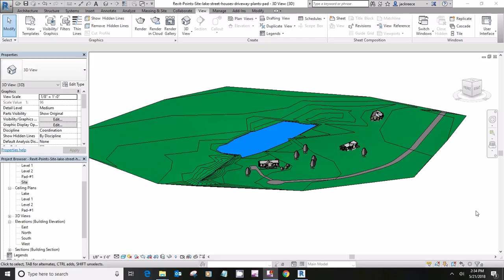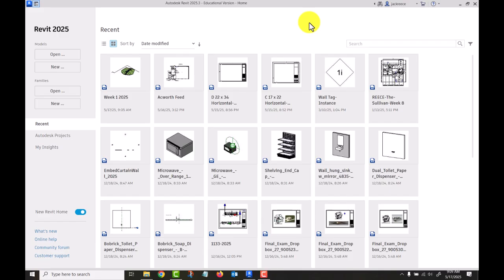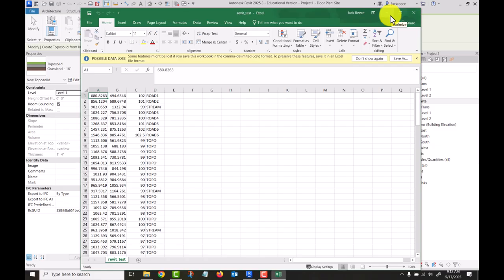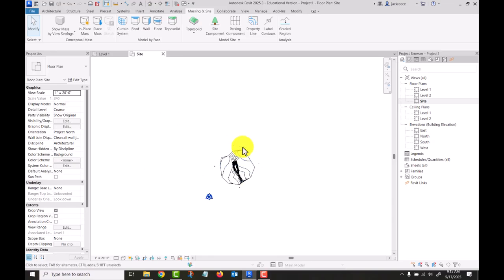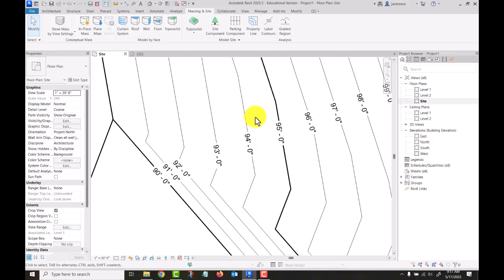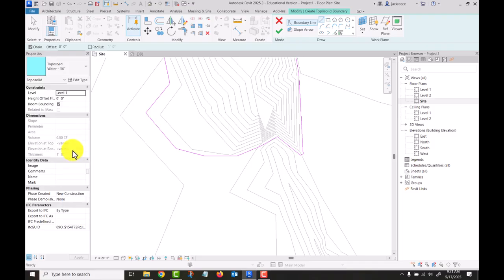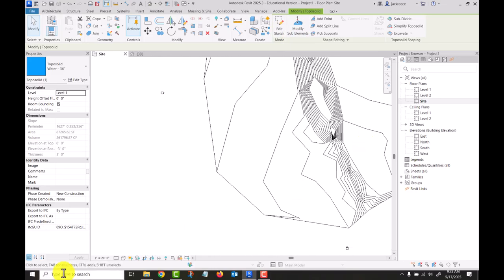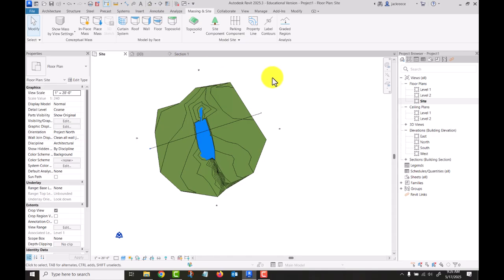2030 Week 1 Part 1 2025